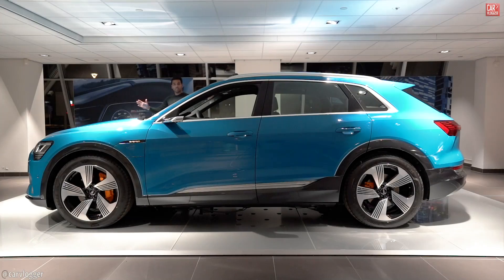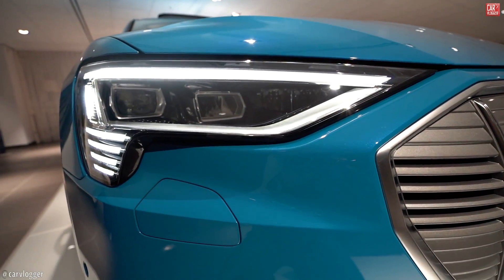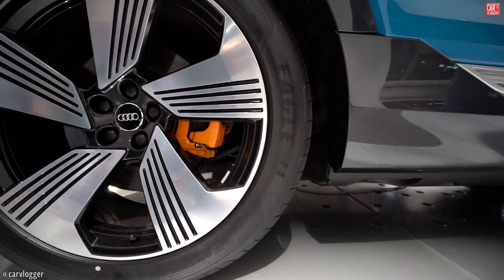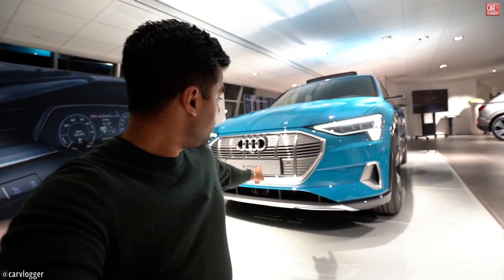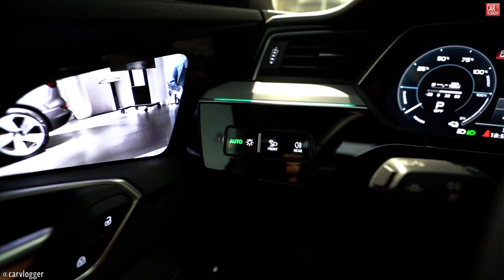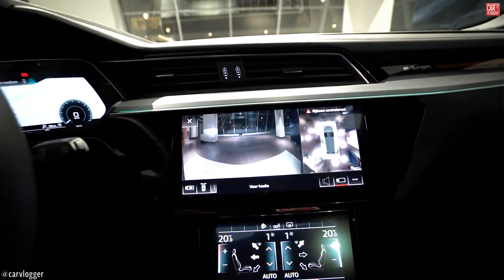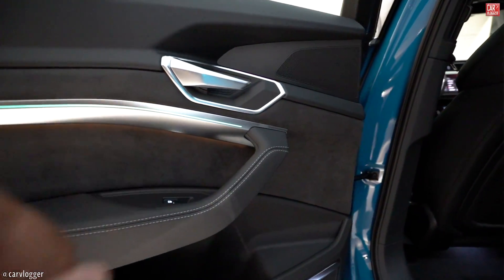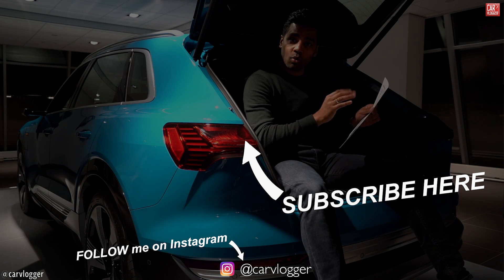INSIDE the NEW Audi E-Tron 55 QUATTRO 2019 | Interior Exterior DETAILS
Audi has gone electric! They kick of with this new Audi E-Tron 55 Quattro in this very summery nice blue spect metallic paint. In this video I'll bring you the full details of this new E-tron interior and exterior. Enjoy!